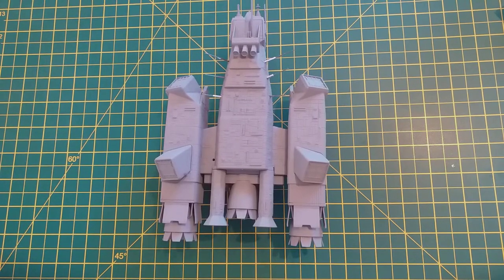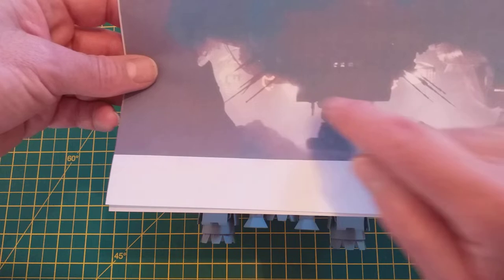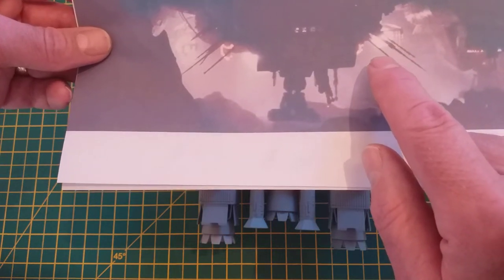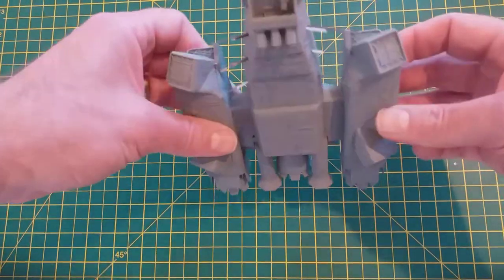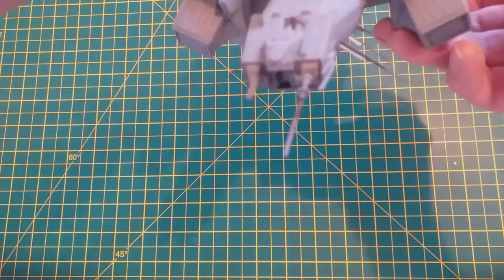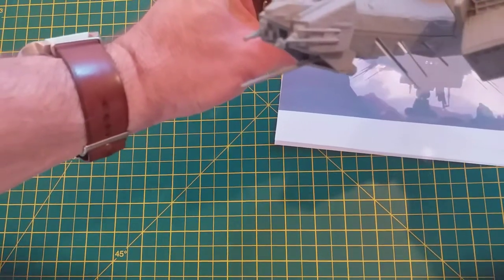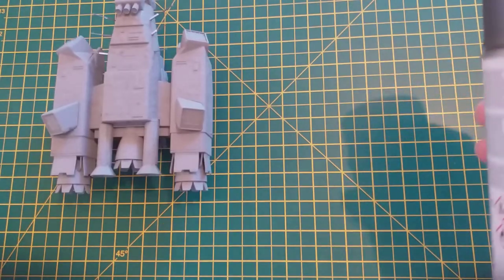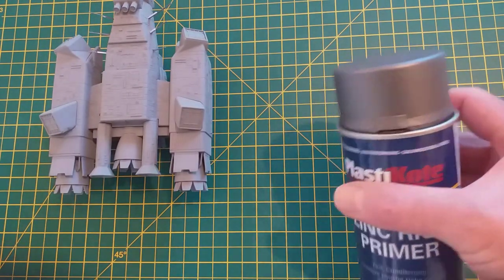Repainting the Eaglemoss Alien Nostromo - Part 3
Probes attached